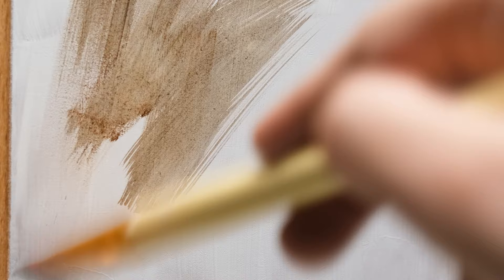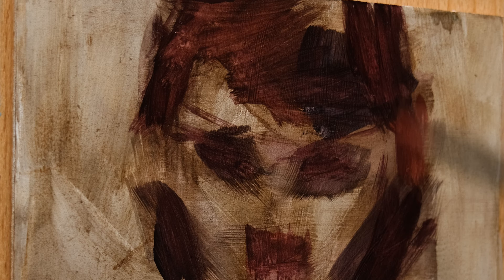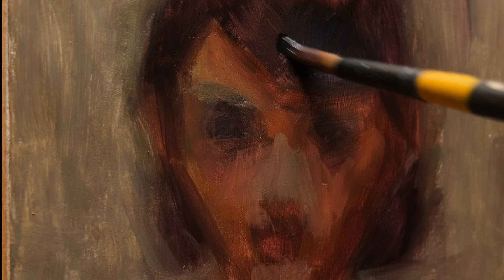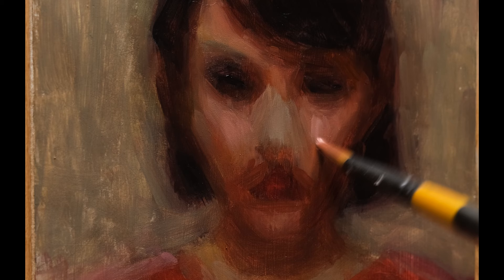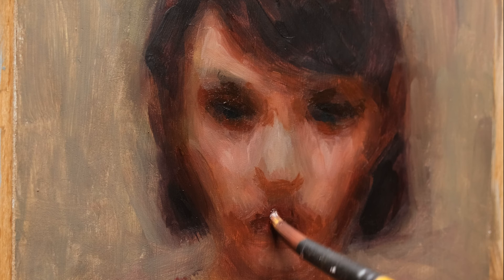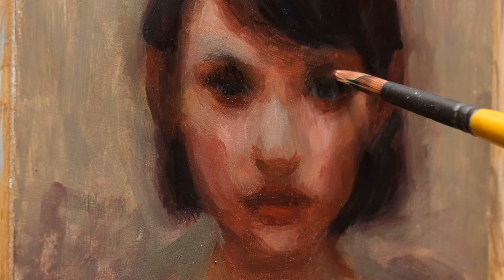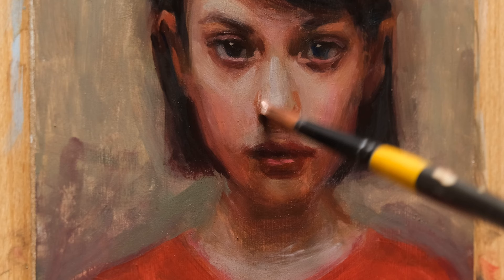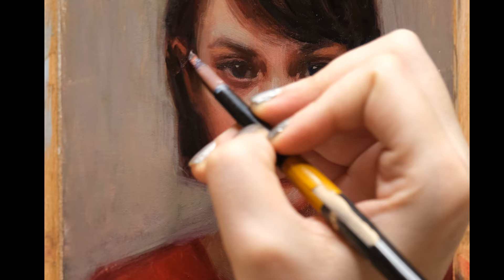Painting with Water Mixable Oil Paints | Winsor & Newton | Review and Tips.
Painting a portrait with water-mixable oil paints.
review and tips
* MDF board
*Paints by Winsor and newton